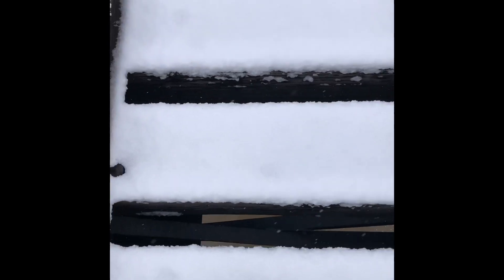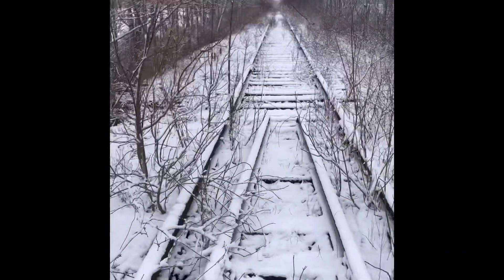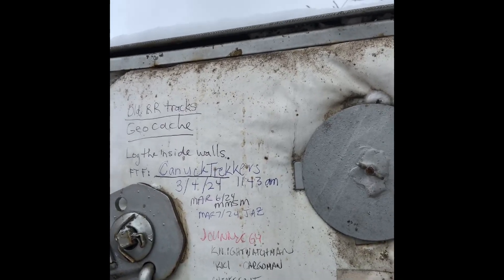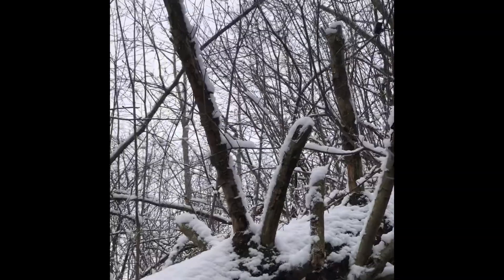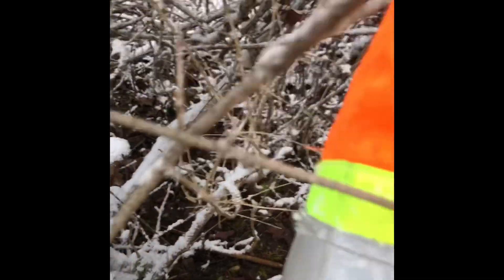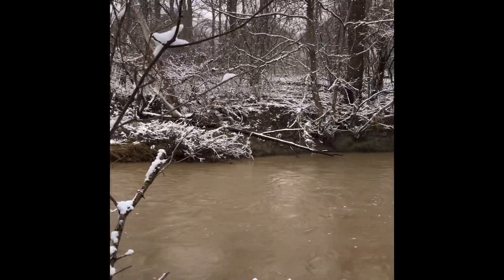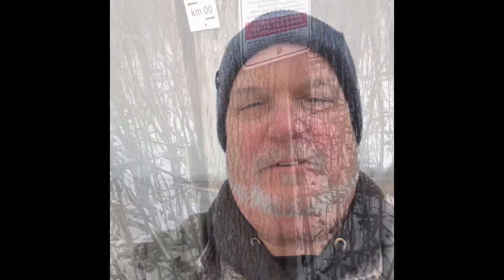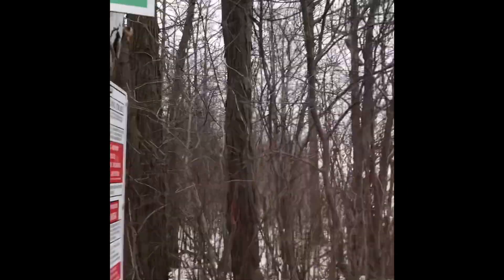Caching the Elgin trail with Cheifscout